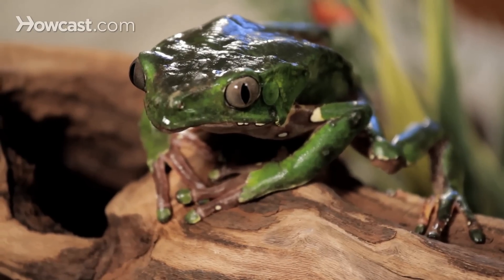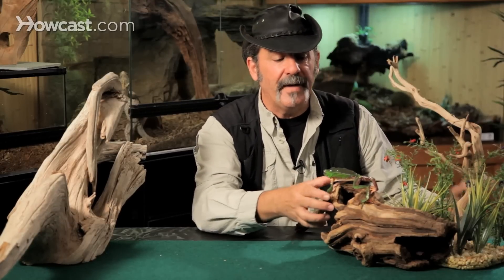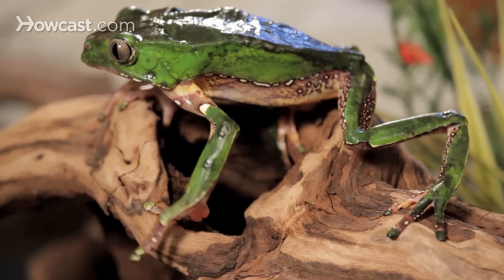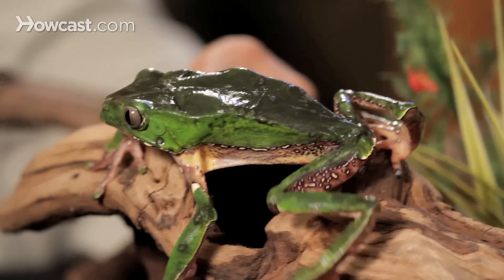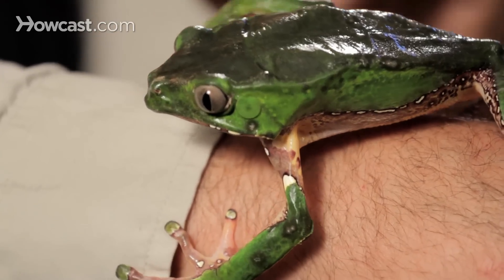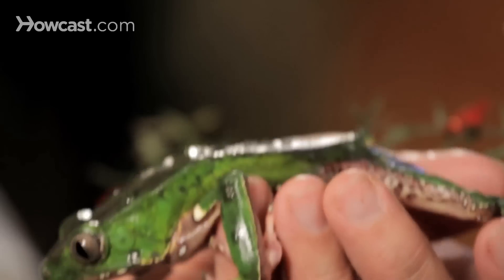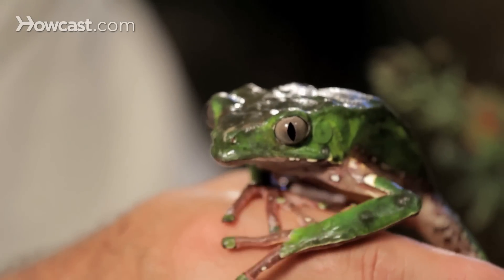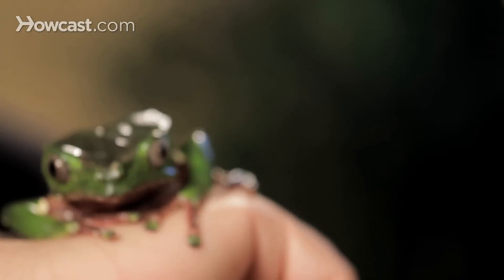7 Cool Facts about Waxy Monkey Frogs | Pet Reptiles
Let other people have cats and dogs! Jungle Bob is here to show you that owning a pet reptile or amphibian is not as crazy as you might think. In this video, he tells you seven cool facts about waxy monkey frogs.

From South America we find a large family of frogs called the Monkey Frogs. They get that name because of their countenance. They sit there and kind of have a scowl on all day long and look sort of like a monkey. When they move, they're not really the greatest hoppers. They have long, extended legs and look at those feet. They will grab on and grasp just like a monkey. So, the Monkey Frog is a pretty large group of animals from that area of the world. They all have the same types of movements.

They're one of my favorite things to talk about, however, with children in schools and we go and do presentations about adaptations because this frog has adapted to his environment. You can envision the Amazon and how wet it must be. The lower rim of the Amazon is actually shrinking a little bit over the last couple of millennia, and it's dried out. These are the countries of Paraguay that you don't hear about ever unless we're talking about World Cup soccer. You hear about Paraguay. Otherwise, it's the home of the Monkey Frog.

And he's adapted to a place that probably once was very humid, but is now very dry. And if you know anything about amphibians, what they need more than anything is water. They need water everyday or they will desiccate. They will just dry up and disappear. But the Monkey Frog has figured out a way to sit almost in direct, hot sunlight and still survive. How does he do that?

Well, he's got these huge glands behind his eyes here and they secrete a waxy substance. And if you see him first thing in the morning, what he's doing, if you kids out there ever went to the beach you know what mom does to you at the beach, right? She lathers you up with SPF, right, to get the sun rays off of you.

Well, that's what this frog does every single morning. He rubs his arms and his hind legs across those glands and he covers every millimeter of his body with a waxy substance. And he's then allowed to sit in the hot sun because he's almost cocooned himself in that wax. It keeps the moisture in and keeps the sun's rays out.

Waxy Monkey Frogs are one of the most studied frogs in the world right now because the compounds that are coming out of that wax are being studied for a variety of medicines, pain killers and things that are just still being studied. Unfortunately, for the creature in the wild, it's causing a threat to his environment and his very nature, because they're being collected by science so readily that they're starting to become rare.

In the captive world, we see people trying to breed these. Unfortunately, they are not yet captively bred in the United States. It's something someone has to try and do because otherwise these little guys will be ripped out of the forest and then one day maybe become extinct.

So, the Waxy Monkey Frogs are one of the most unusual frogs in the planet in their habits. One of the most studied frogs by science. Last journal entry I read was someone was looking at potential cures for diseases, such as cancer, through the compounds coming off the back of this frog's glands. An amazing creature, the Waxy Monkey Frog from Paraguay, South America.